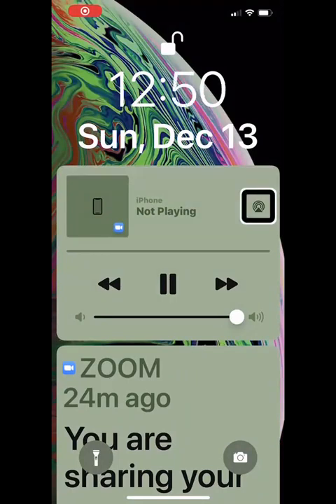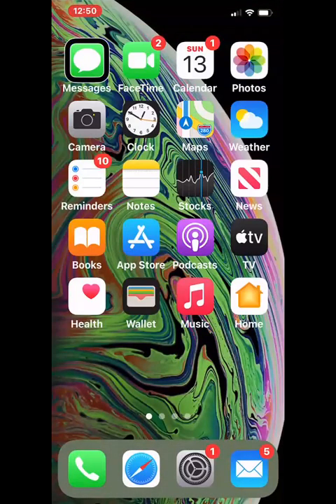Introduction To Keyboard Access on iOS Lesson 1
Teaching, Training, Learning.
This is the first lesson in a series of lessons on best practices for using your bluetooth keyboard on iPhone or iPad. The following sessions will include how to best use the  iOS Notes app to read, type, and edit.